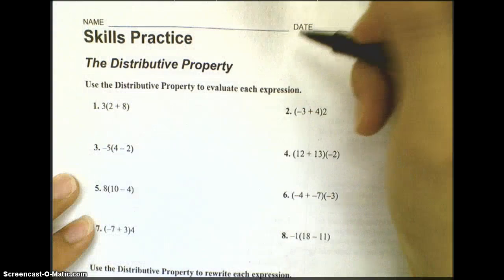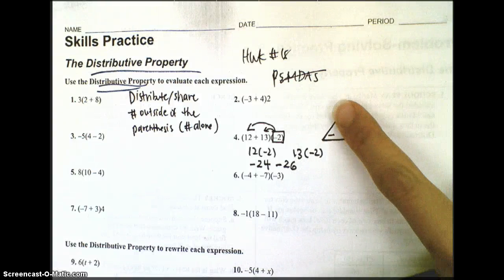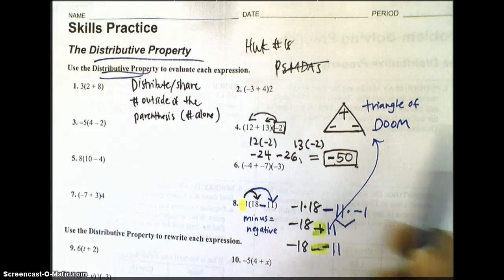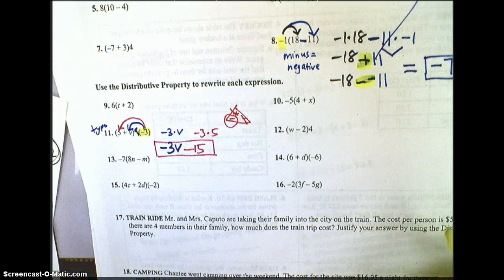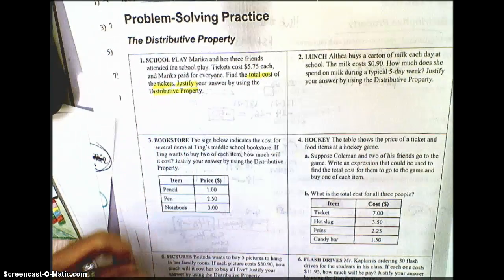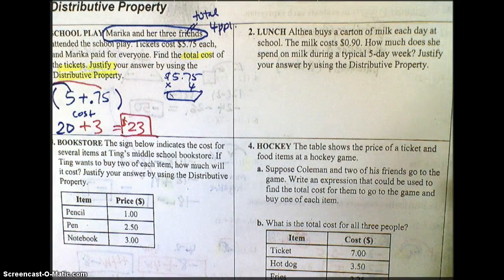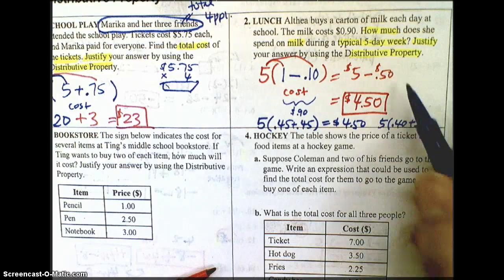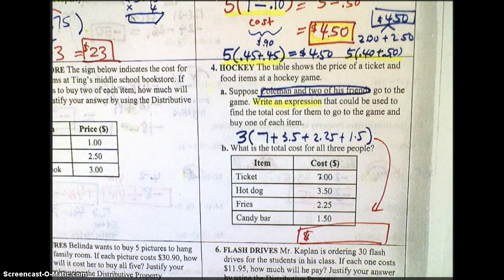Distributive Prop. Problem Solve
Mrs. Zhu explains distributive property using integers